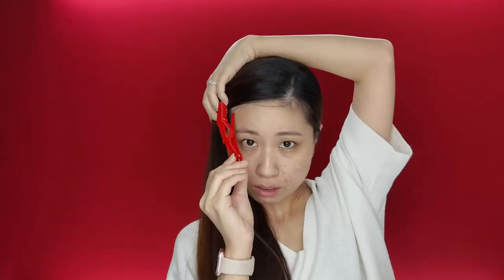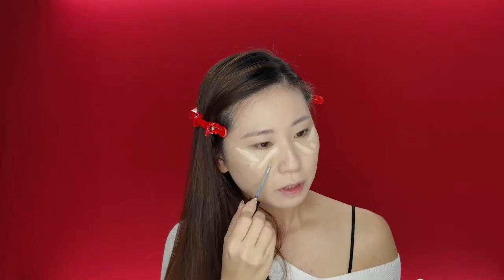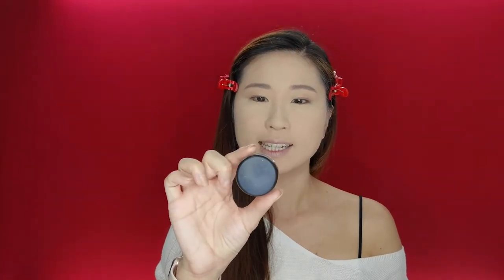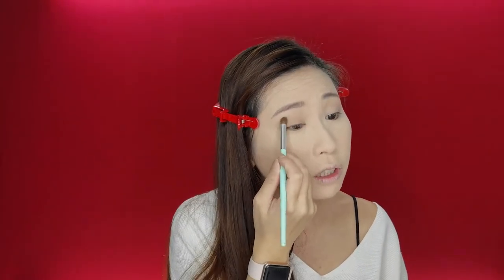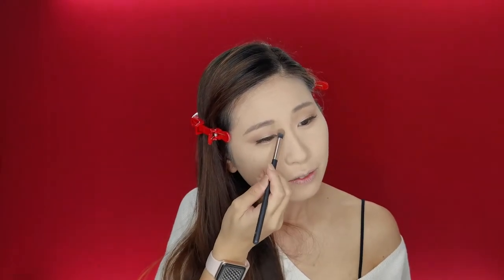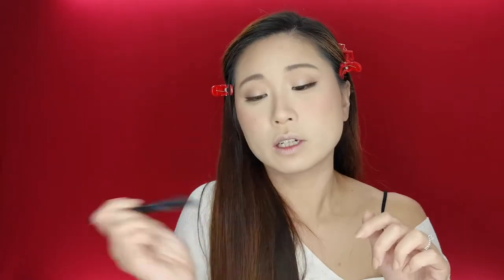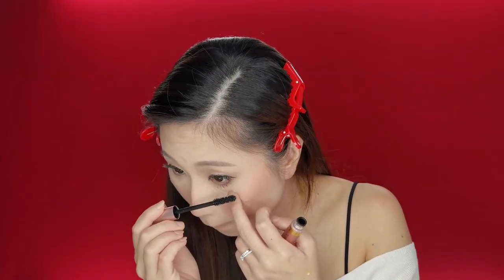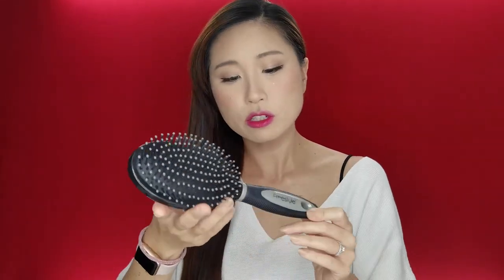SOFT GLAM Romantic Look, Hair and Make-Up | Sandra Faustina, Get Ready With Me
Here's a quick and easy soft glam hair and makeup look I did for a romantic dinner at home in celebration of our second year wedding anniversary.

THUMBS UP for more videos like this! xx

➤Natural Turtle Habitats In Singapore Zoo Vlog | Sandra Faustina
First Time in Angkor Zipline, Cambodia As A Couple | Travel Vlog:
➤Ashley and Sandra Sings Beauty And The Beast In A Carpool Karaoke | Sing Along With Us
➤Ashley and Sandra Sings Hero by Enrique Iglesias | Sing Along With Us

494 Macpherson Road, Singapore 368200

Cute by Daystar
Happy Family BGM President
Bossa Lounge BGM President

SOFT GLAM Romantic Look, Hair and Make-Up